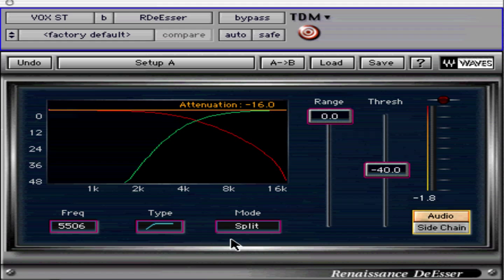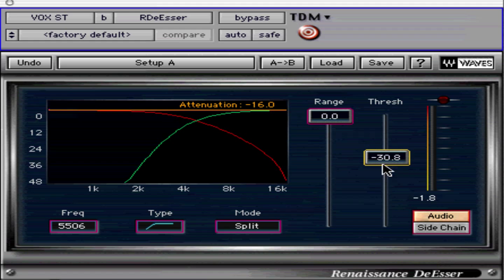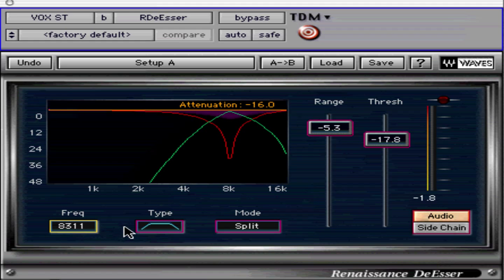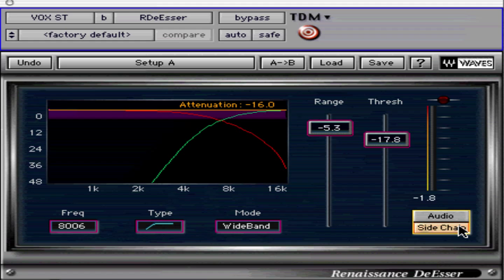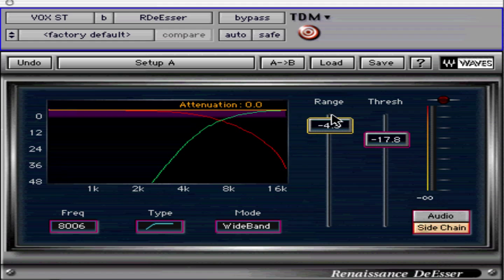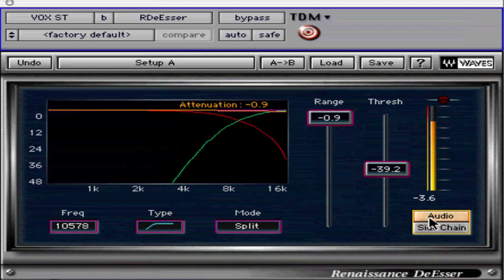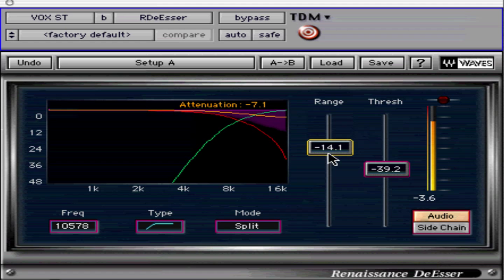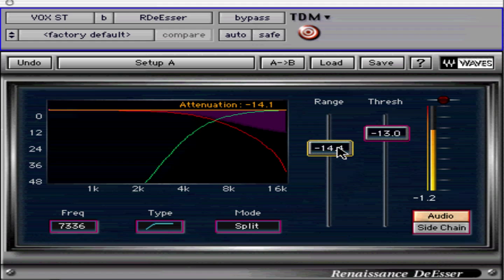Waves Mastering Lesson 4 - DeEsser Tool